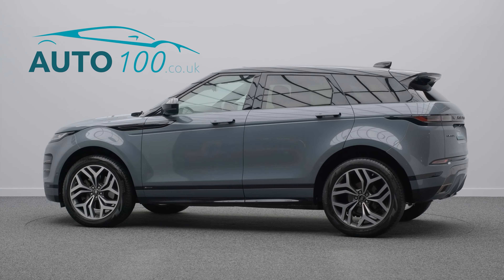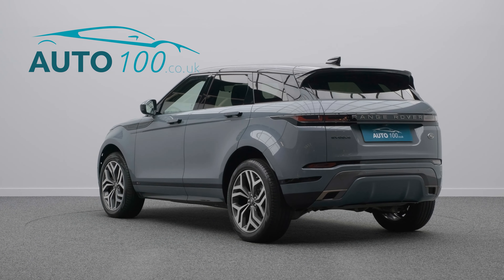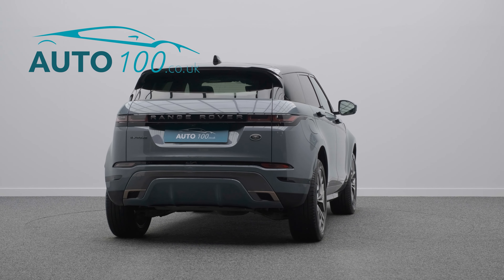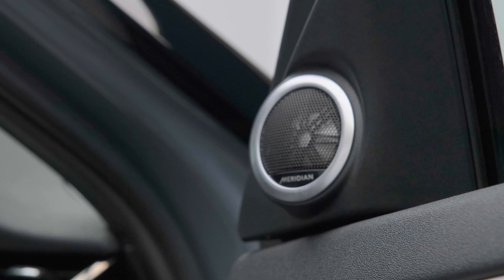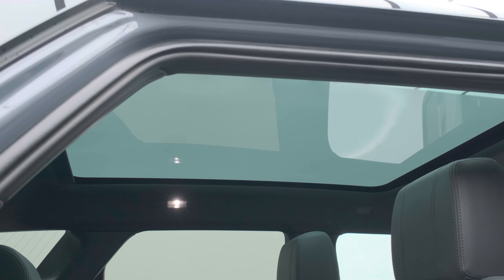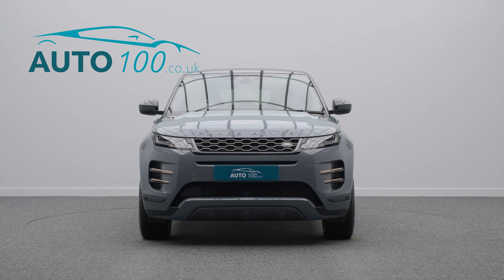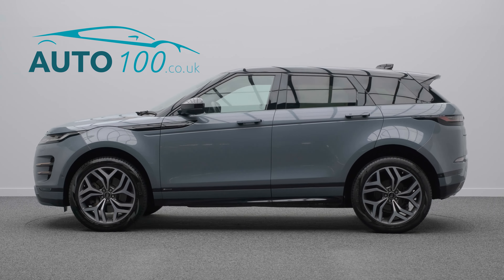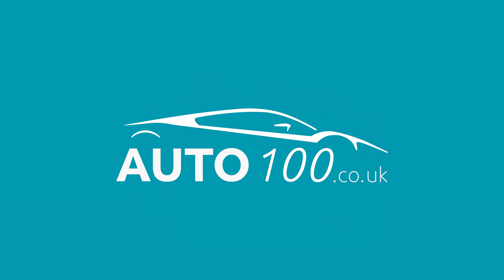Range Rover Evoque First Edition | Auto 100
1 Owner From New First Edition P250 MHEV With Land Rover Main Dealer Service History, Finished In Nolita Grey With Ebony & Cloud Bi-Colour Leather Upholstery, Fixed Panoramic Glass Sunroof, Head-Up Display, 20" 5-Split Spoke Design Alloy Wheels In Dark Grey & Polished Finish, Meridian Audio System, Digital Rear View Mirror, Electrically Adjustable Memory Seats With Heating Function, Blind Spot Assist, Satellite Navigation System With Bluetooth Connectivity, Apple CarPlay/Android Auto, Adaptive Cruise Control, Heated Steering Wheel, Rear Parking Camera, Exterior Black Styling, Privacy Glass, Electric Folding Mirrors, Parking Sensors & More. Here at Auto 100 we are an independent prestigious car reseller. We are based in the heart of England just off junction 28 of the M1 in Nottinghamshire. Established since 2002, we are a family run business and have a collective knowledge of over 100 years & all of our cars come with finance available, up to 24 months extended warranty and checked thoroughly for peace of mind buying.(U32708)@auto100_notts @auto100.